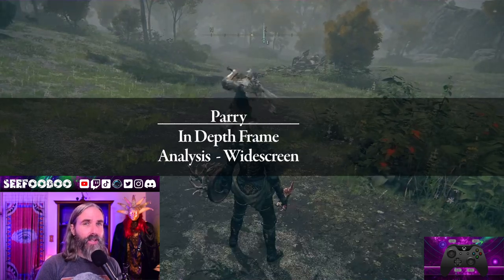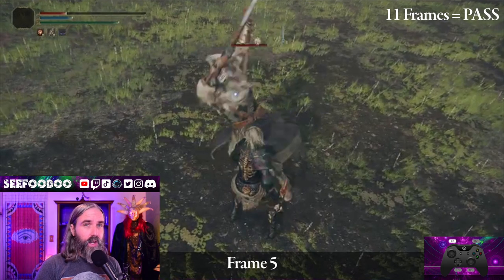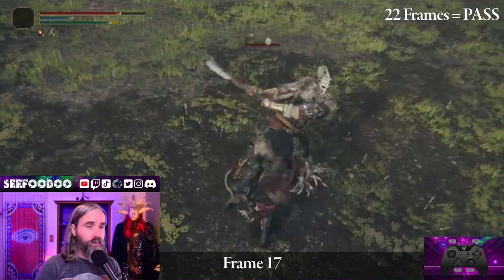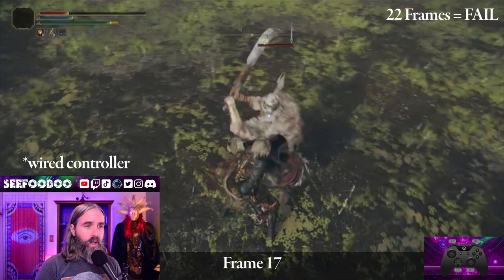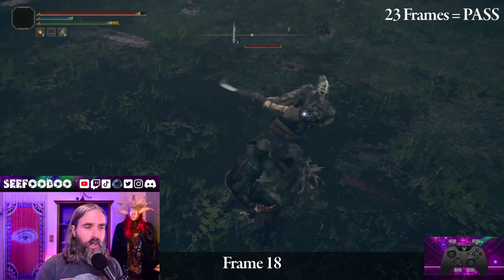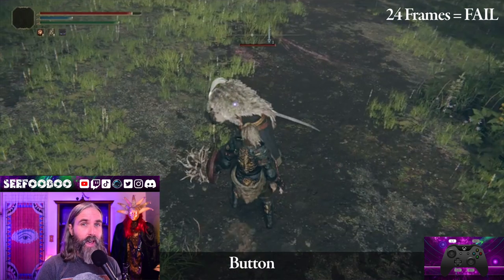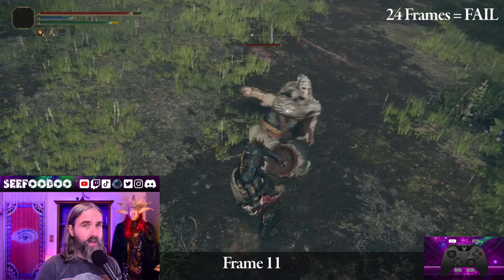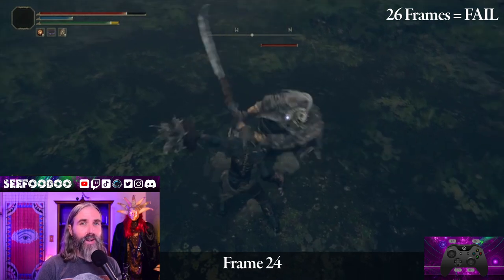Elden Ring - Parry Skill - In-depth Analysis Frame by Frame - Widescreen (regular, small shield)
Now in widescreen! In-depth dive into the regular small shield Parry Skill. Recorded video of the parry frame by frame at 60fps with controller inputs recorded. As you can see there are some inconsistencies with a few of the frame values. Next, I'll be doing redoing the buckler parry vs parry.

Capture Card: Elgato HD 60S+
Camera: Nikon D750
— Lens: Tamrom 15-30mm
— Elgato Cam Link 4K
Mic: Shure SM58
Audio Interface: Focusrite Scarlett 2i2
Elgato Green Screen

✏️Drawing:
iPad Pro
— Apple Pencil

Description tags: Elden Ring, Tips and tricks, shield, parry, parries, skills, ashes of war, Weapons, Strategies, Tips, riposte, combat, strategy, tip, small shield, frames, frame